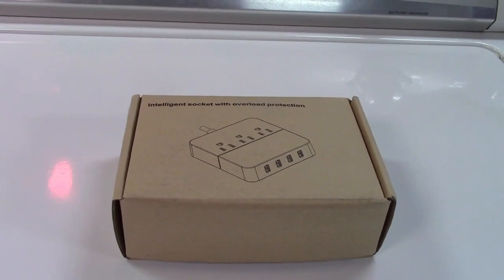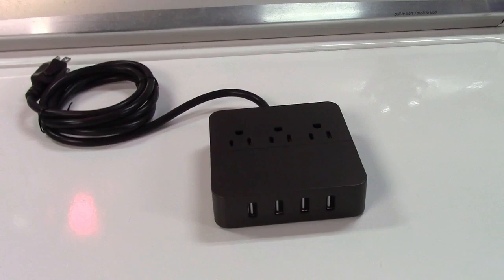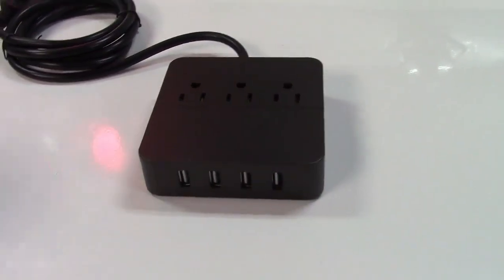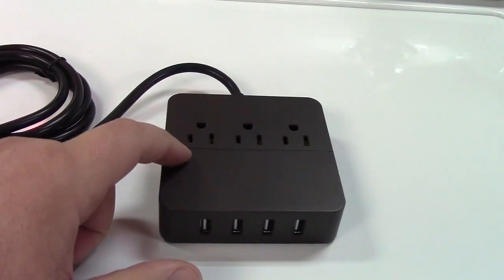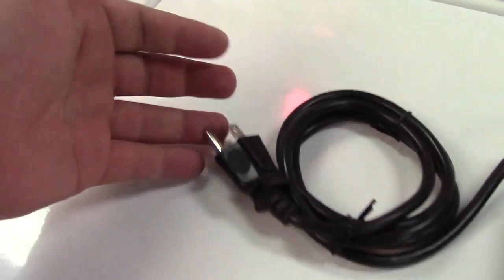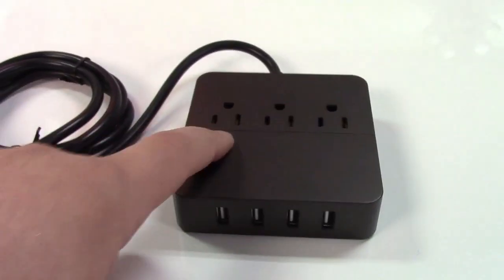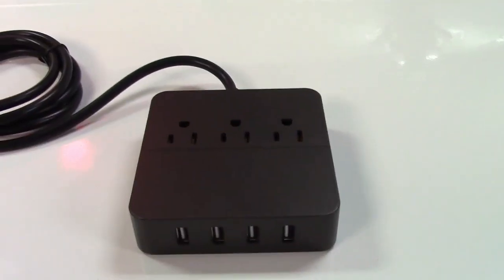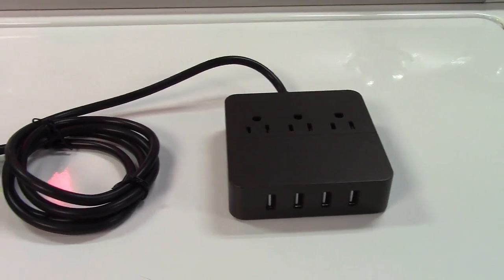Yostyle Desktop Power Strip & USB Charging Station Review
The ONE power strip you NEED on your desk!  Nice compact size, doesn't take up much room.  Now you have 4 USB ports so you can plug in your phone, tablet, bluetooth headphones, and any other phone accoutrements you may have that need to be charged every day.  But you're a mobile type of person, always on the go, so you also can plug your laptop into this, everything charges and runs, all at the same time!

There's a handy power switch on the back that also acts as a surge protector and circuit breaker, and it's got a generous 5 foot cord on it.